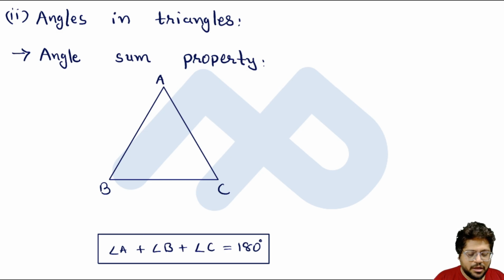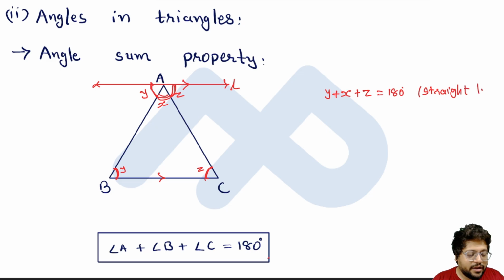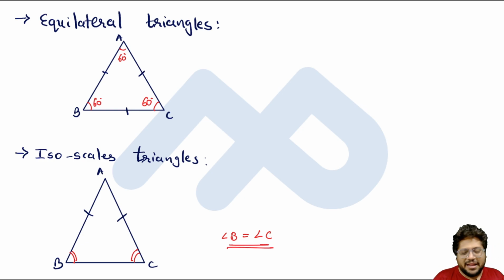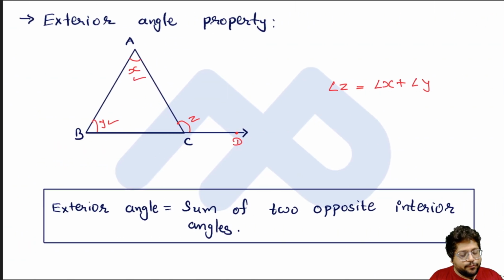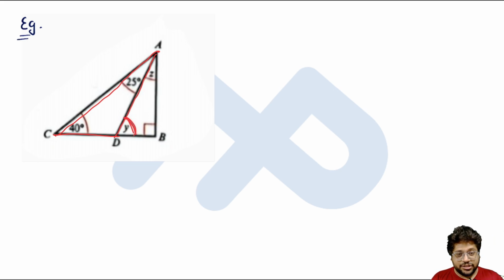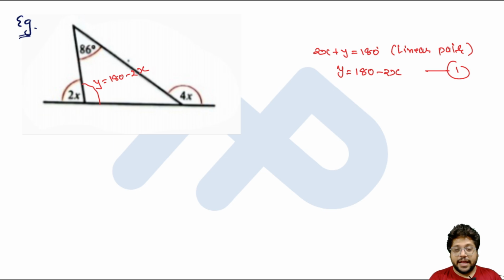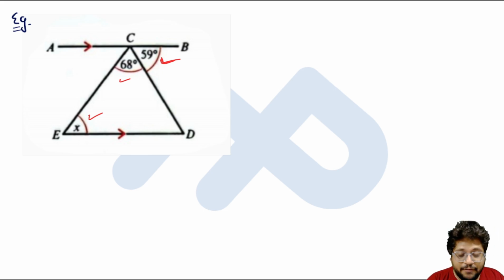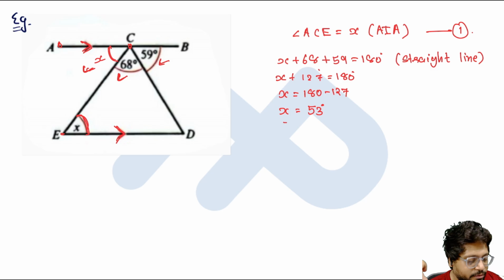IGCSE Extended | core | Angles in Triangles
Here in this video I have explained the properties of angles in any Triangle.